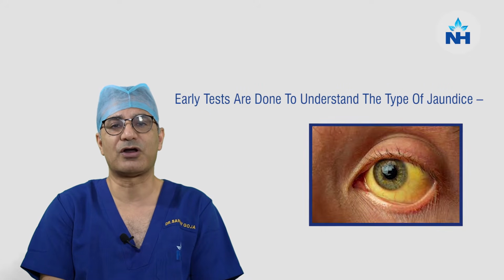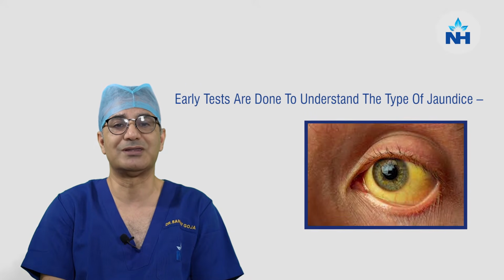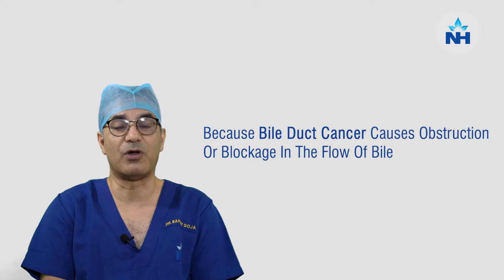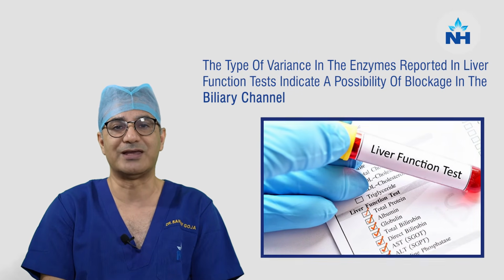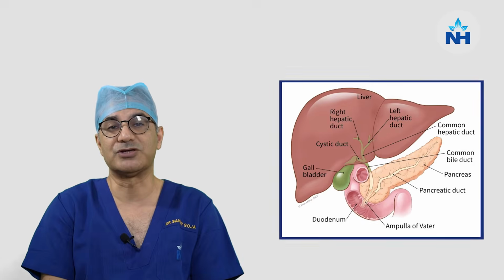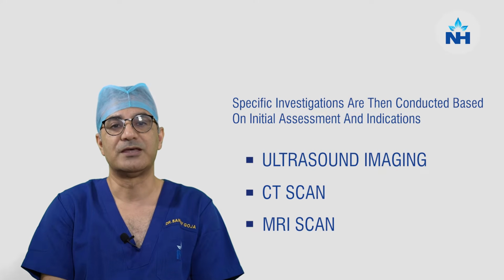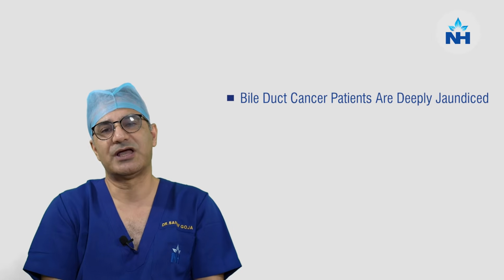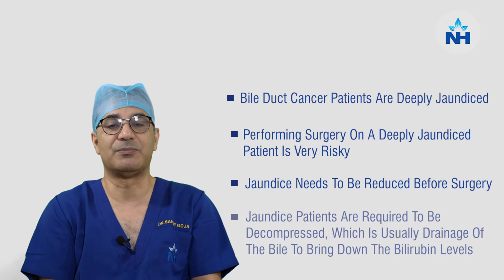Diagnosis & Treatment of Bile Duct Cancer | Dr. Sanjay Goja, Liver Specialist | Narayana Health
Bile Duct Cancer (also known as Cholangiocarcinoma) is a rare but serious cancer that affects the bile ducts, which are the channels responsible for carrying bile from the liver to the intestines. Early diagnosis and treatment are crucial for improving the outcomes of patients with this type of cancer.

In this video, Dr. Sanjay Goja, Director - Liver Transplant, HPB and Liver Transplant at Narayana Superspeciality Hospital, Gurugram, provides detailed insights on Bile Duct Cancer, including its diagnosis and treatment options.

Key Points Covered in the Video:
Diagnosis of Bile Duct Cancer:
Bile Duct Cancer can be diagnosed through imaging techniques such as Ultrasound, CT Scan, and MRI. Dr. Goja explains how these diagnostic tools help in identifying tumors in the bile ducts and assessing their stage.
Treatment Options for Bile Duct Cancer:
The treatment for Bile Duct Cancer is multimodal, meaning that it involves a combination of treatments such as surgery, chemotherapy, radiation therapy, and liver transplant, depending on the stage and location of the cancer. Dr. Goja emphasizes that surgery is the cornerstone of treatment for bile duct cancer.
Surgical Treatment of Bile Duct Cancer:
Surgery involves the removal of the tumor, which may include partial liver resection or bile duct resection. In some cases, a liver transplant may be required if the cancer affects a large portion of the liver.
How Much of the Liver Is Left After Surgery?:
Dr. Goja discusses how much of the liver remains after surgery, explaining that the liver has the capacity to regenerate and function even after partial removal, making surgery a viable option for many patients with liver cancer.
For Video Consultation:
If you are experiencing symptoms of Bile Duct Cancer or have concerns about liver health, you can consult Dr. Sanjay Goja via video consultation: Video Consultation Link

Connect with Narayana Health:
Quora: Narayana Health Quora"